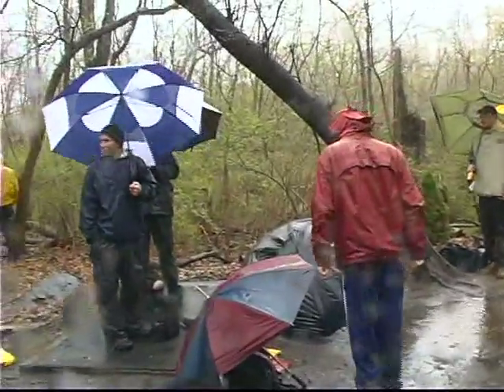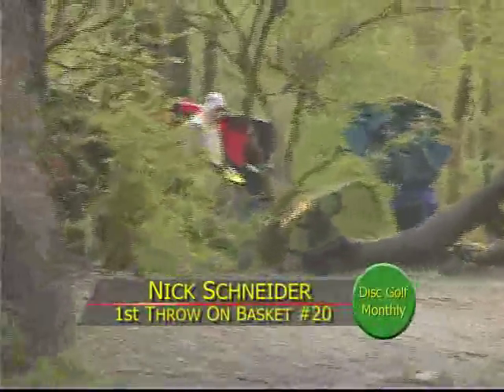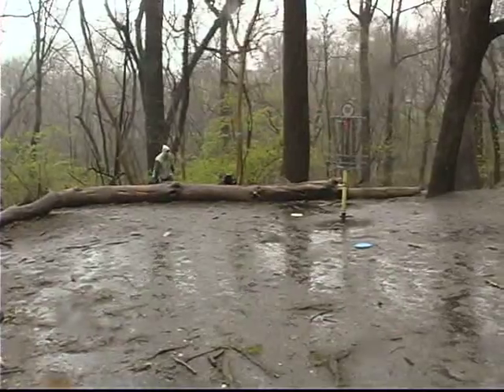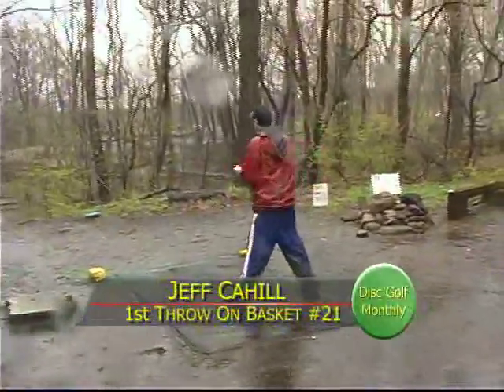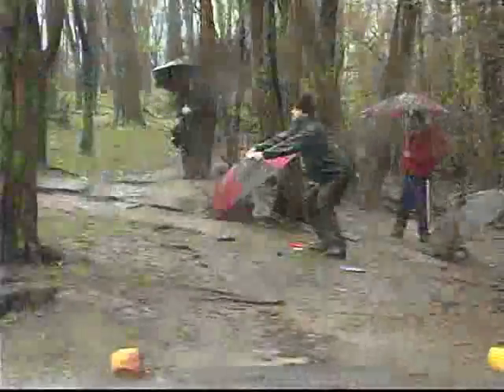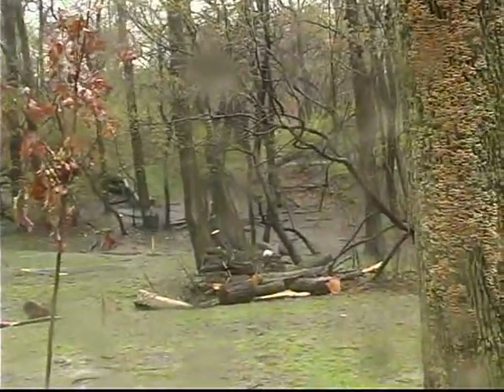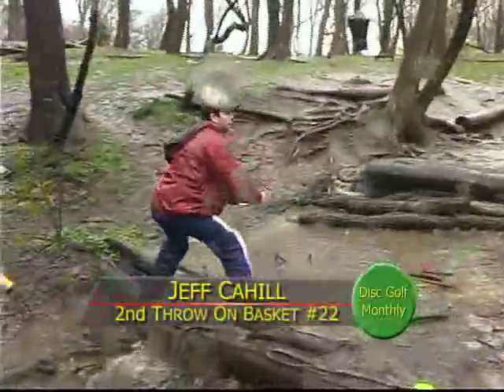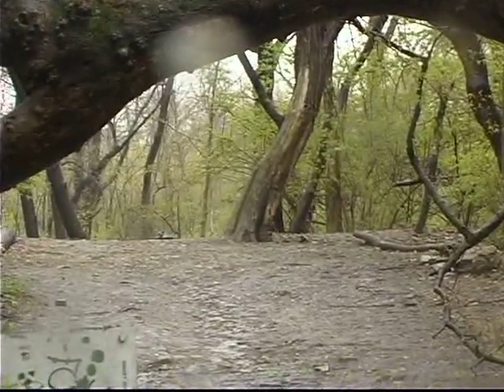DGM 37 Clip Two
Disc Golf Monthly Coverage from the 2007 Philadelphia Open